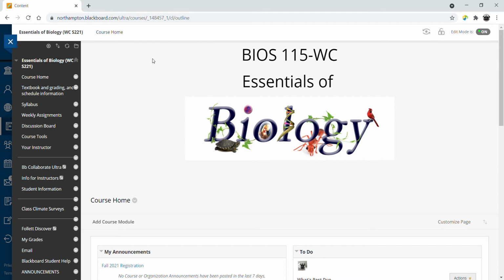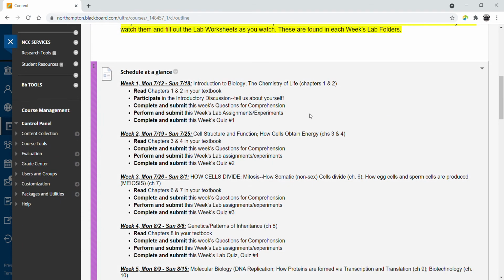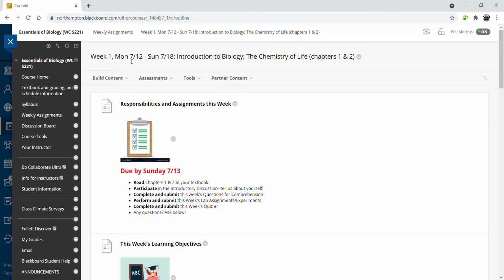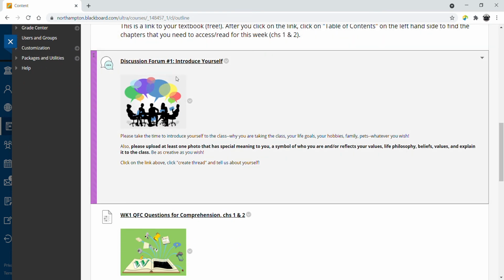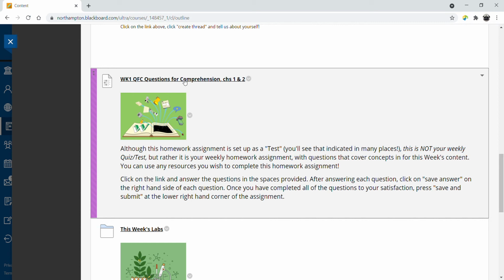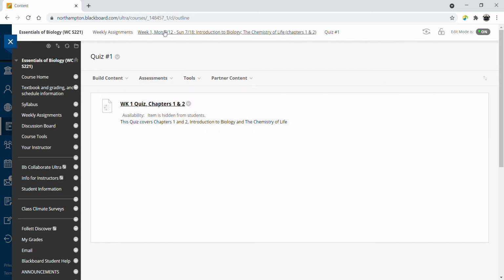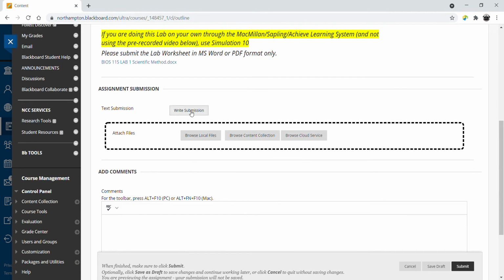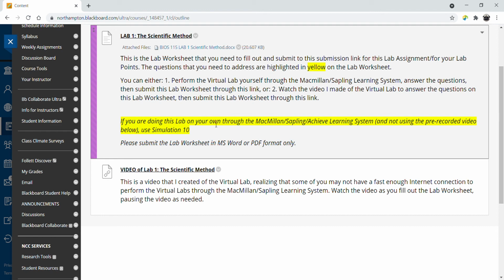BIOS 115/Essentials of Biology Summer 2: Tutorial how to navigate the Course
This video explains how to navigate the Course, textbook and Lab information, how to submit assignments, etc